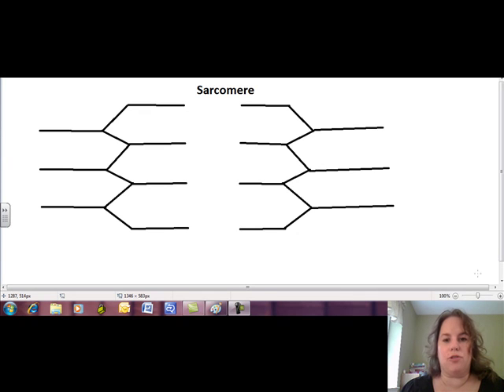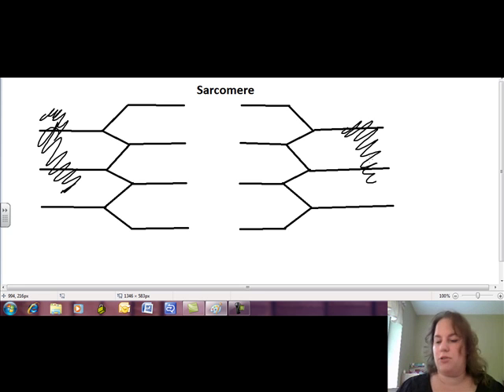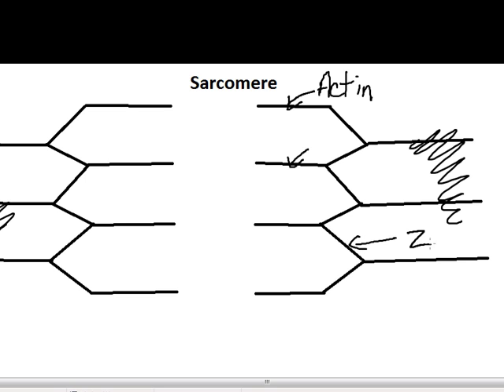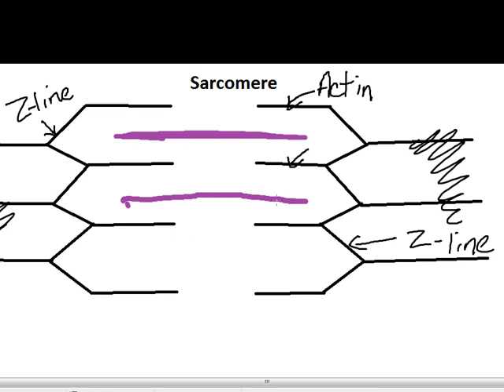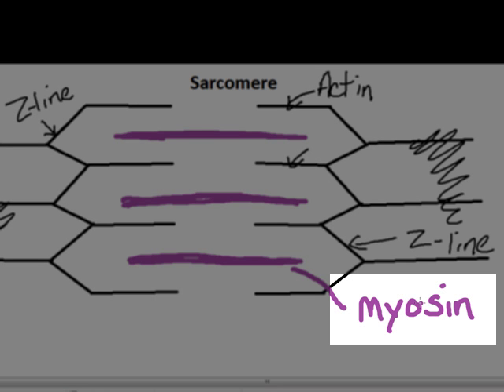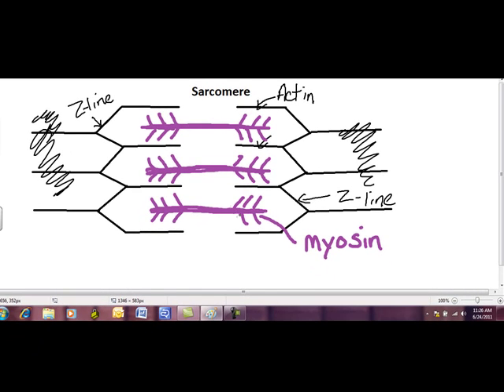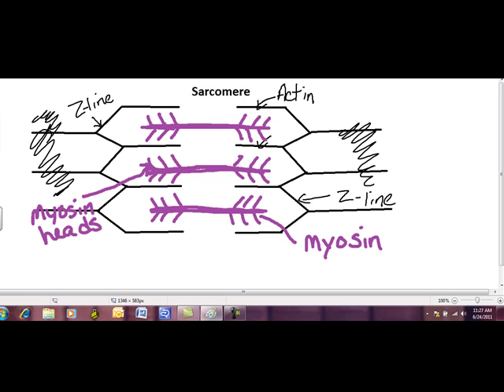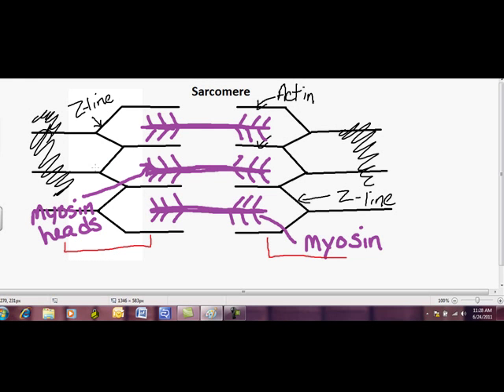Parts of the Sarcomere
Basic structure of the sarcomere- does not detail action of  tropomyosin,etc. Aimed at just the basics- actin, myosin, z-lines, etc